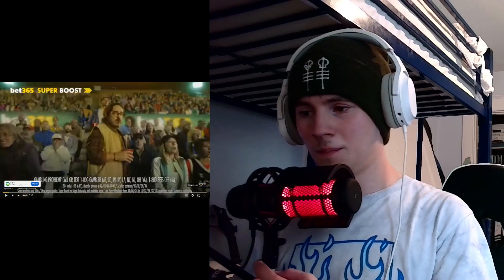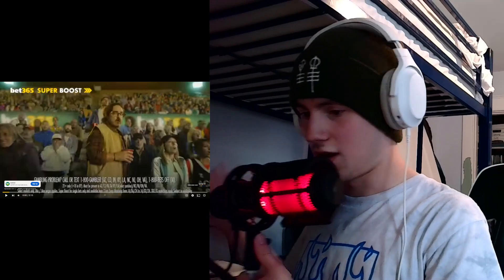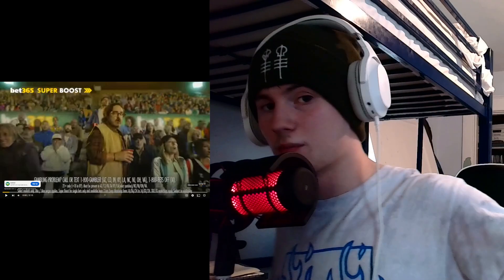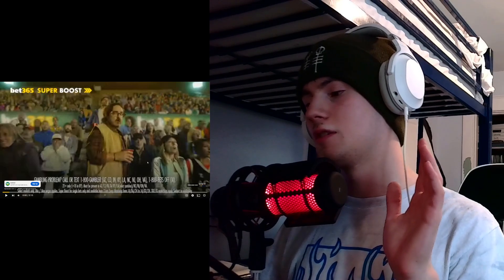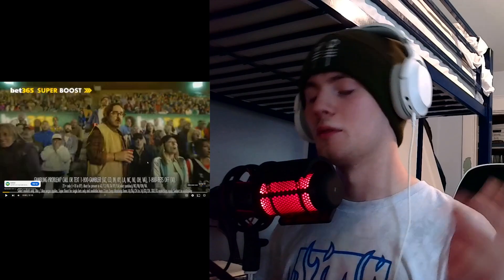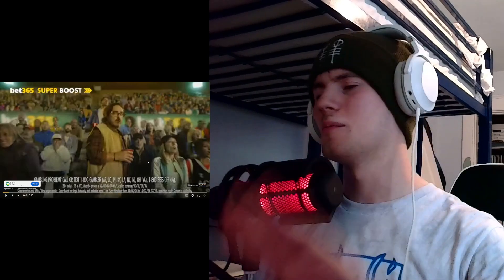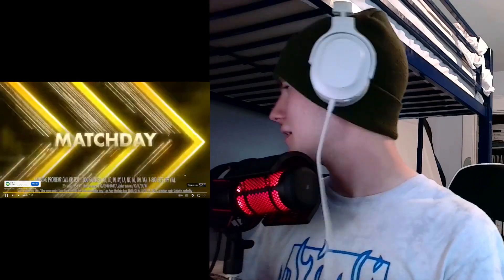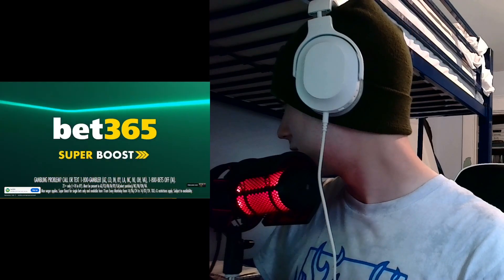IS THIS THE END? | PALADIN STRAIT MV - TWENTY ONE PILOTS REACTION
WOW this was worth the wait, and the puzzle with the digital remains beforehand was INSANE! i know for a fact there is gonna be more, i think that the whole "25" thing is meant for 2025 personally, so hopefully i'll see you guys later when they drop stuff regarding that! in regards of what i'll do on this channel after this, i might drop some edited down videos of some concerts i've went to over this past year and just stuff that i wanna make in general, this channel is very loose when it comes to what i post! make sure to check out my music links down below, i might be posting music soon (but you didn't hear that from me!!) anyways, enjoy and see y'all LATER